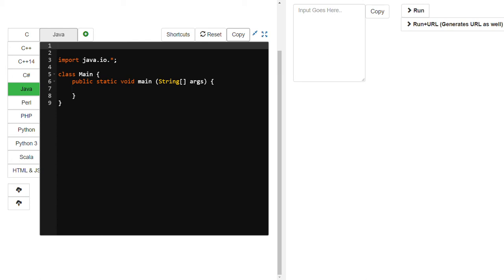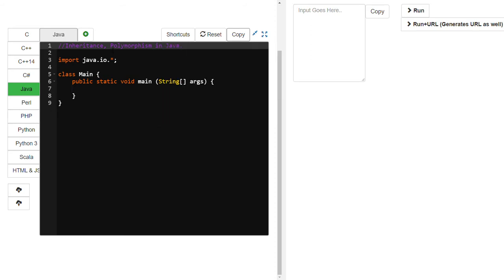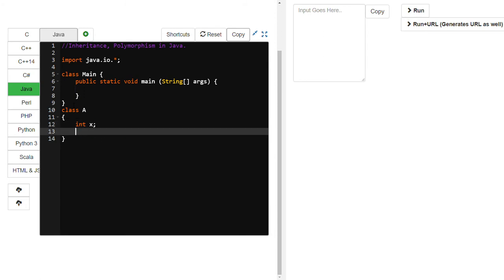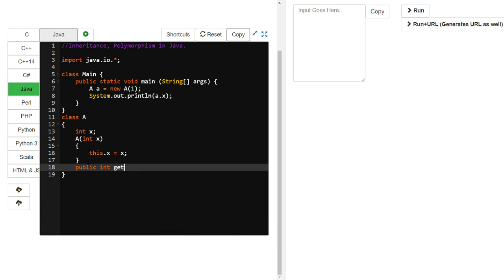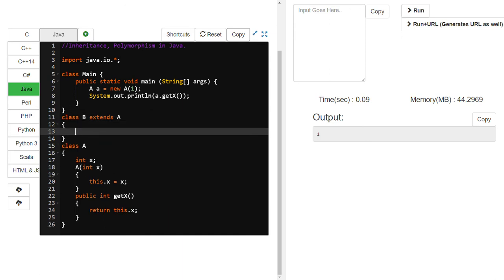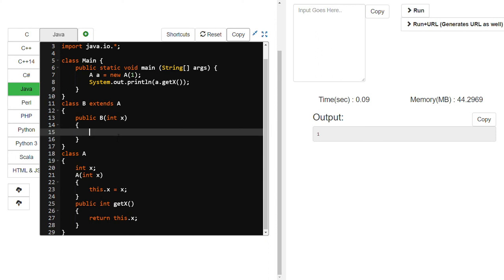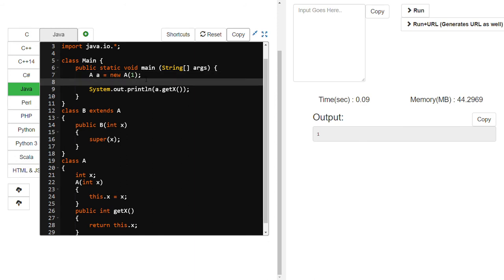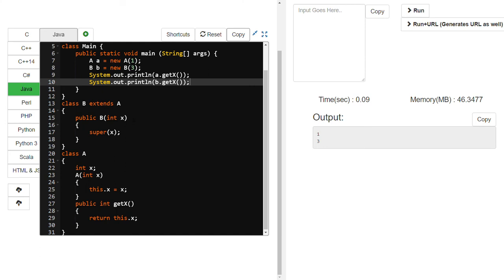Inheritance | Nataraja Murthy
Explanation about "Inheritance" in Java programming language.